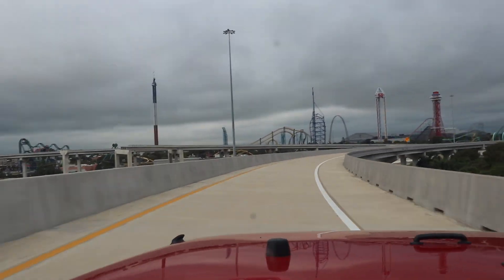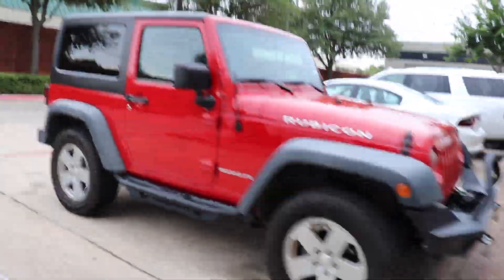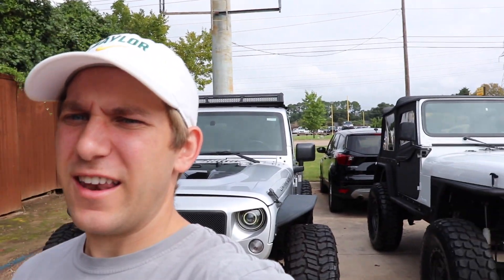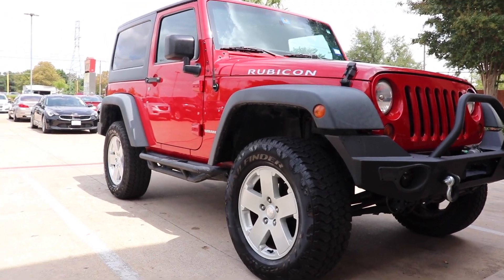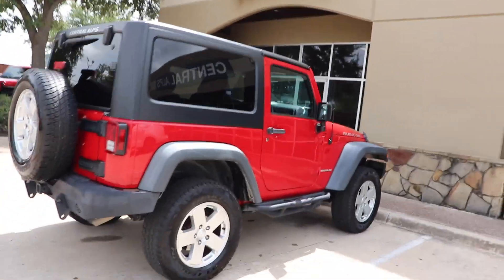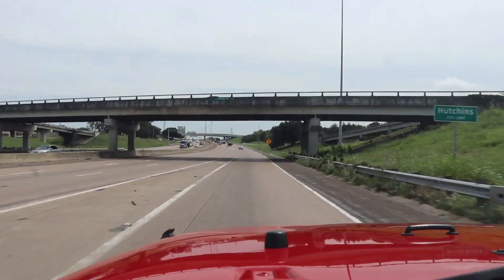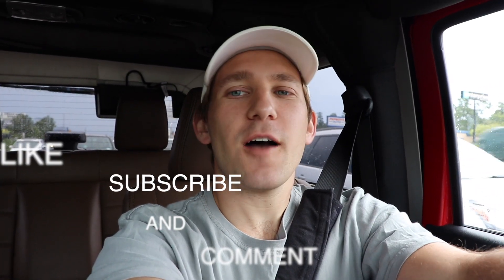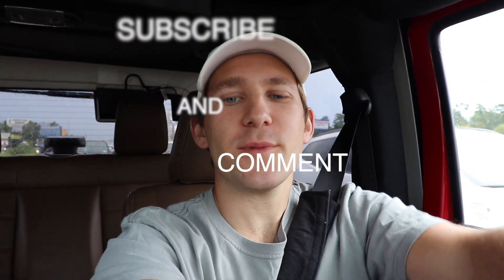Buying a 2020 Jeep Gladiator???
Labor Day weekend car shopping?? Big thanks to the team at Central Alps! Looking forward to doing more business!